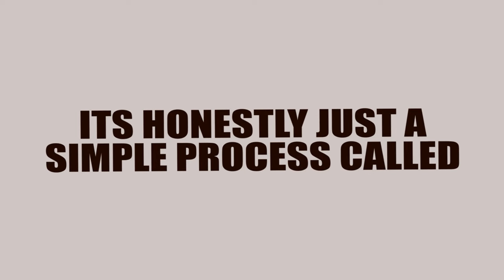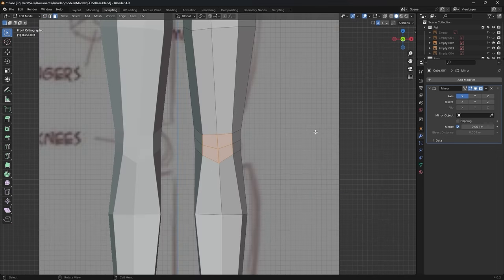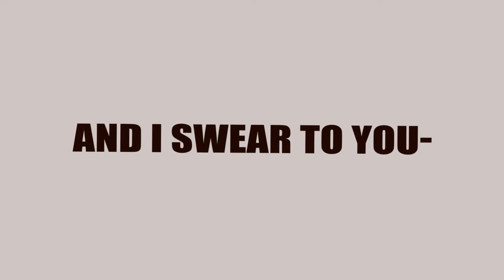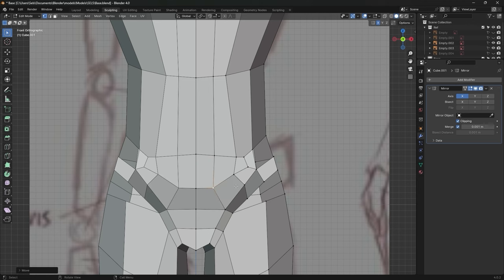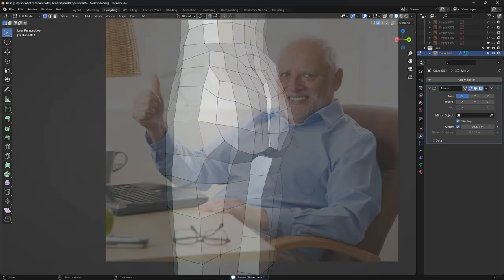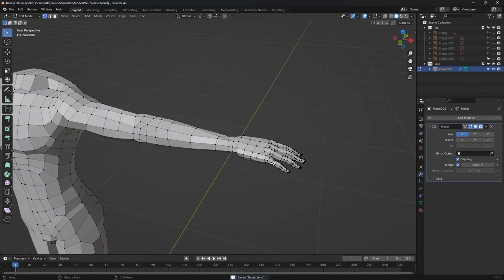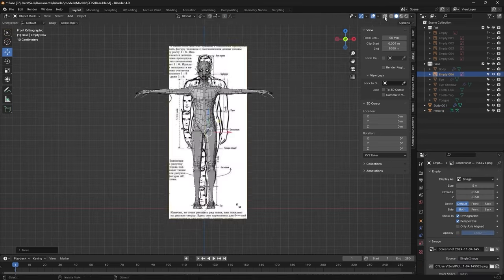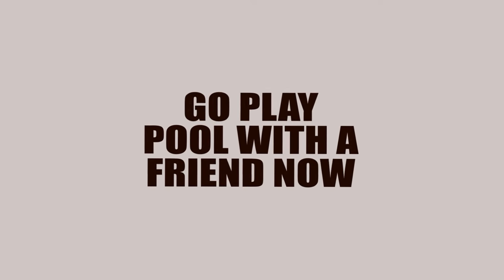Made You A FREE Male Base Cuz Why Not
How I created a 3D male base.

3D model, animation, anime, girl, male base, How to, low poly, tutorial, Blender, Maya, Cartoon, topology, step by step